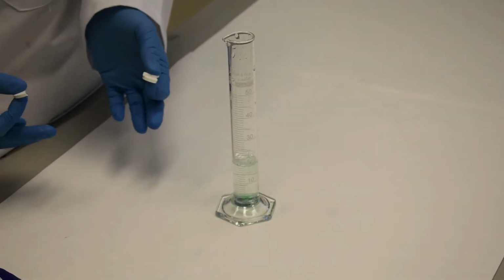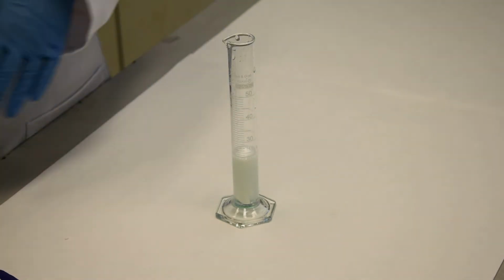Victrex Rocket Experiment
Celebrating International Day of Women and Girls in Science